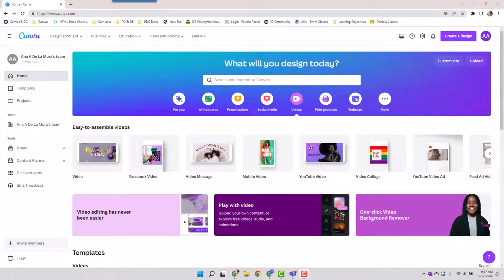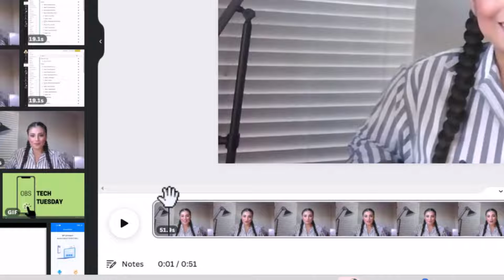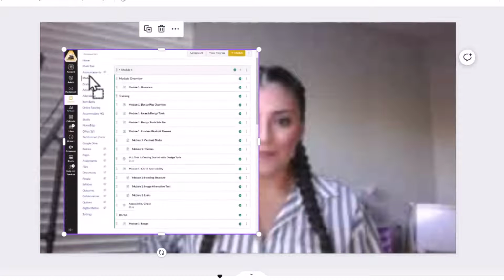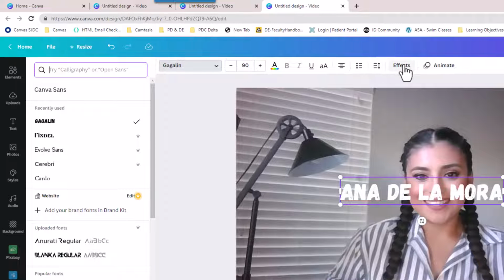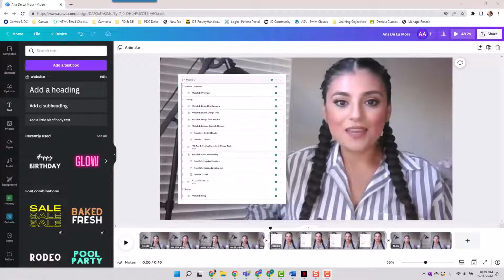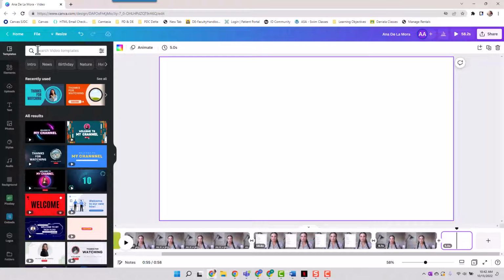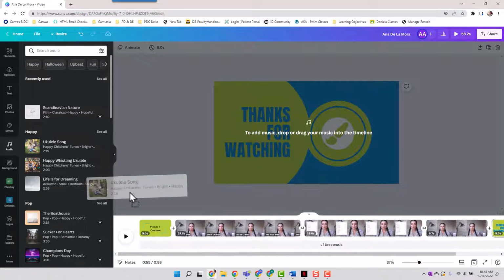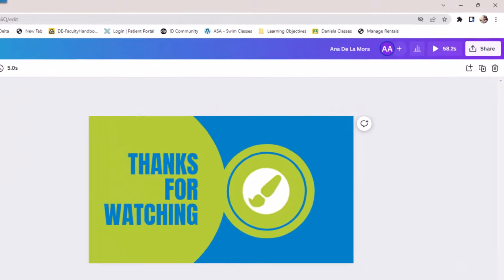Canva Videos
Learn how to create and edit videos in Canva!

Timestamps:
00:15  Intro
01:13 Overview
02:57 Trim
05:24 Video Overlay
07:52 Text Overlay
11:02 Video Intro/Outro
16:04 Audio